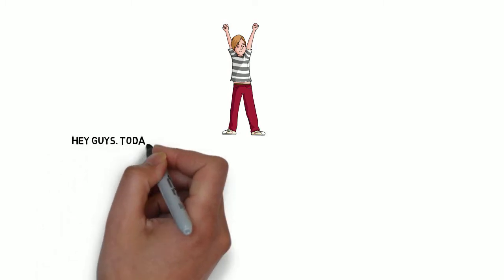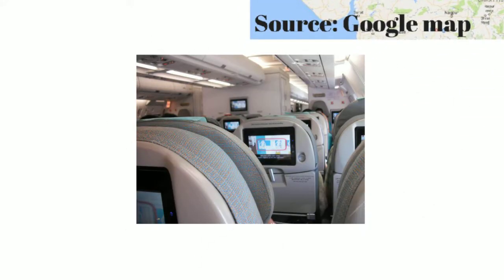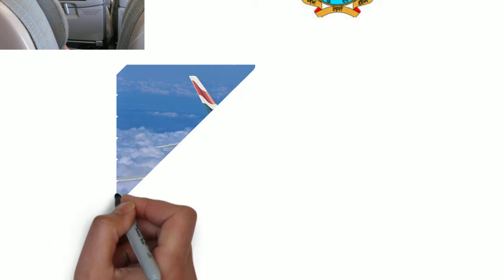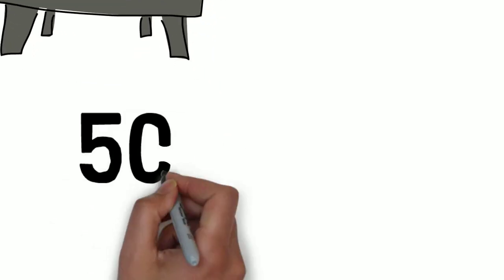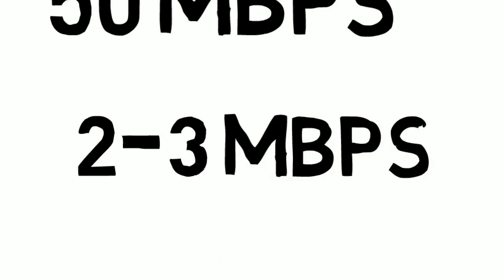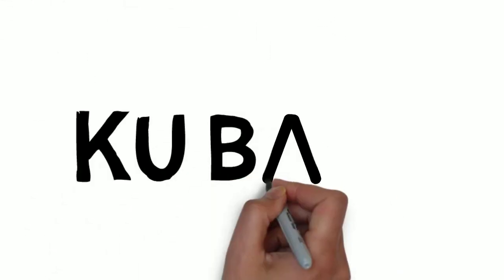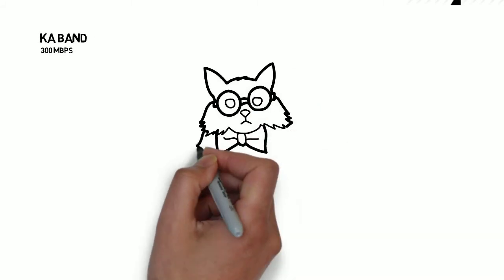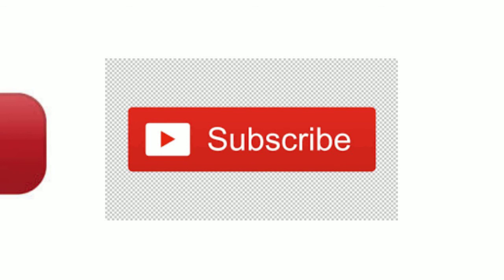Airplane Wi-Fi | what is Airplane Wi-fi | How it works.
Inflight wifi is awesome thing to past time on boring flights but do you know how it works. See this video to know.